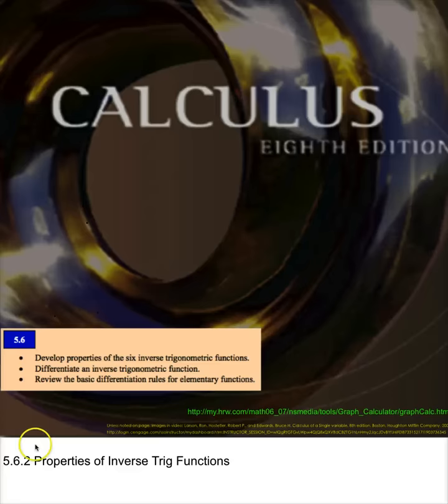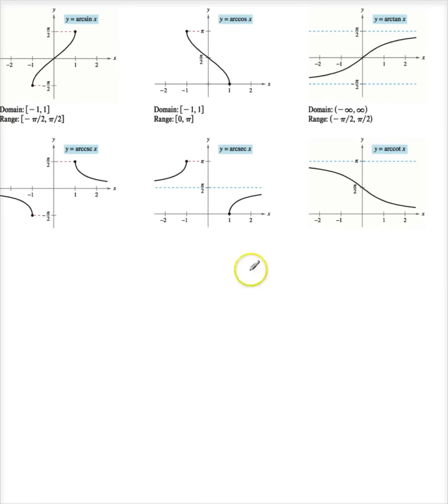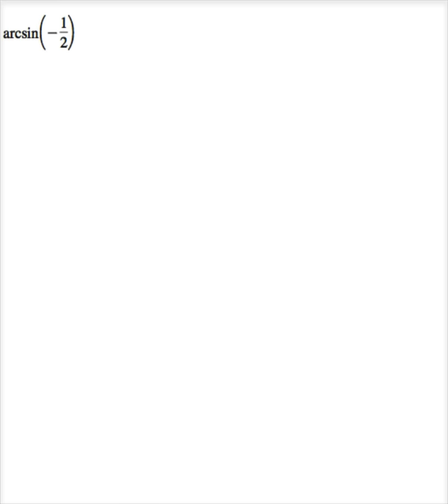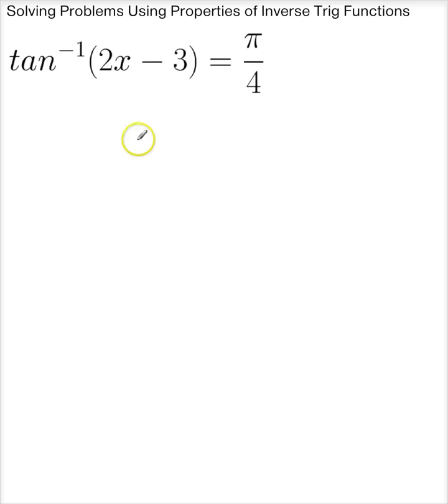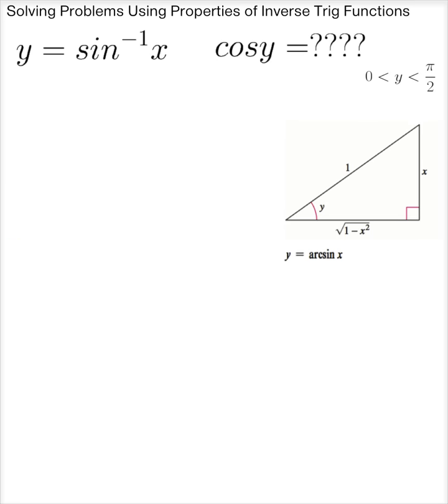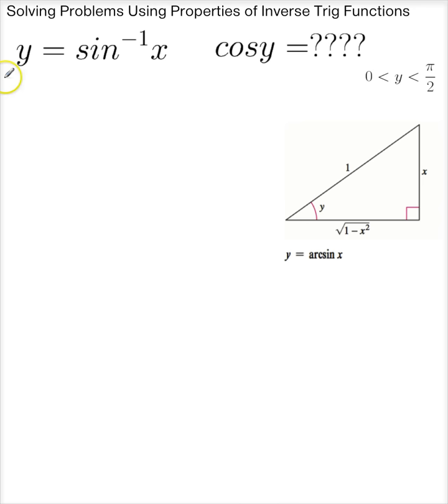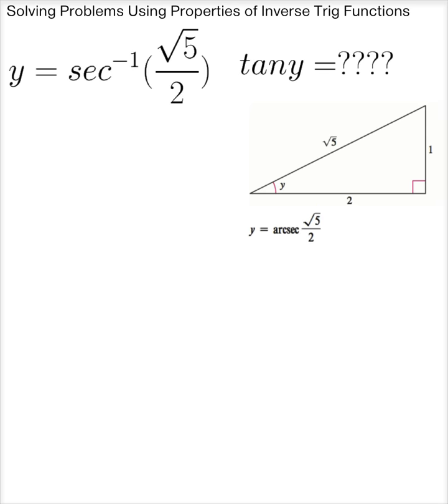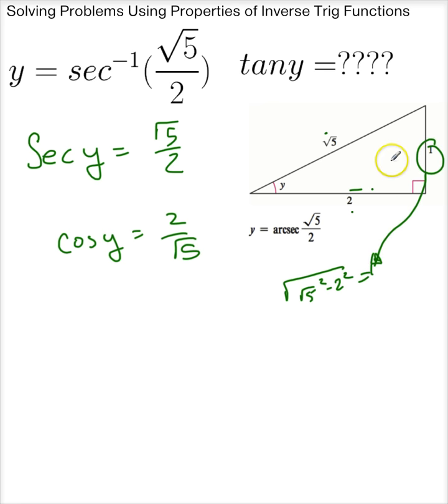THS 5 6 2 Properties of Inverse Trig Functions